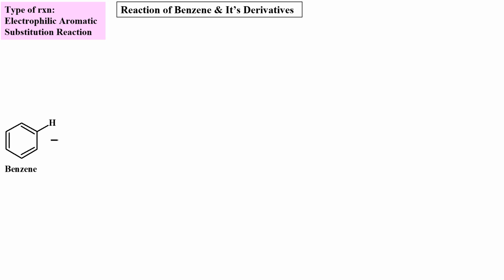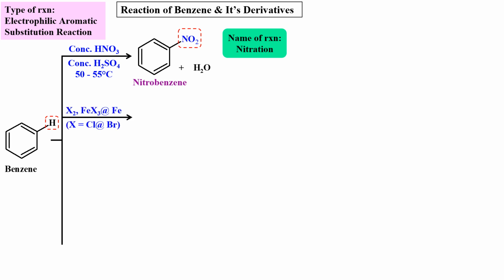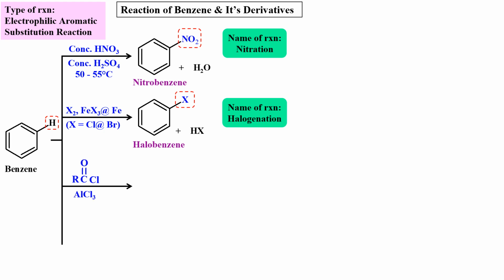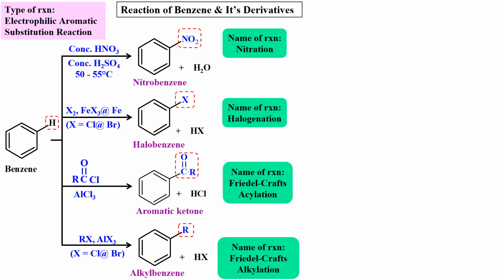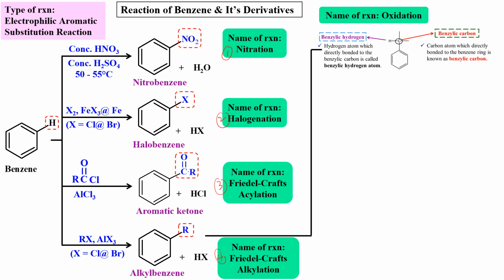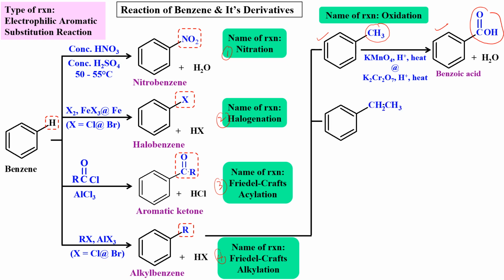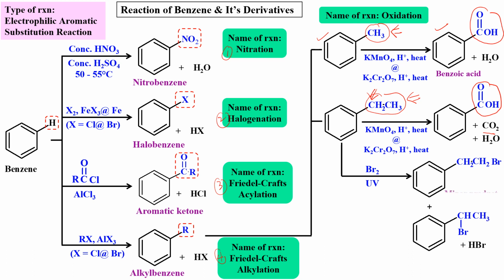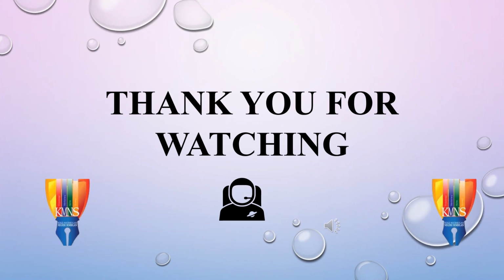RXN OF BENZENE & IT'S DERIVATIVES VIDEO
Reaction of Benzene & It's Derivatives